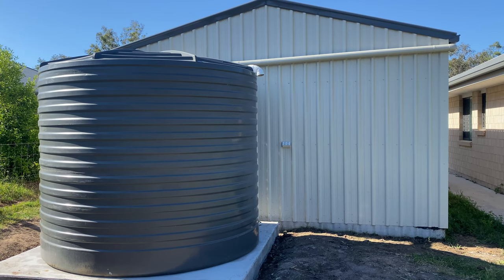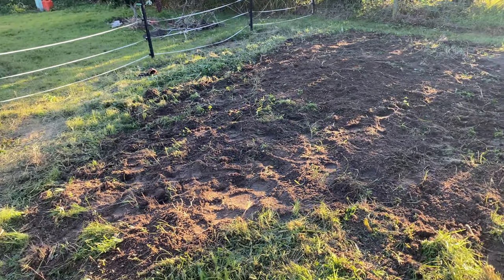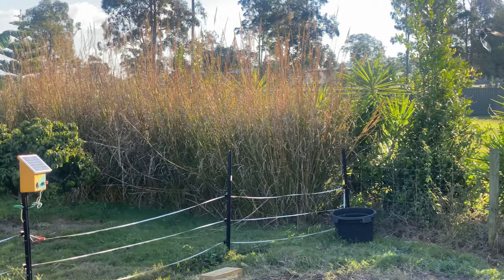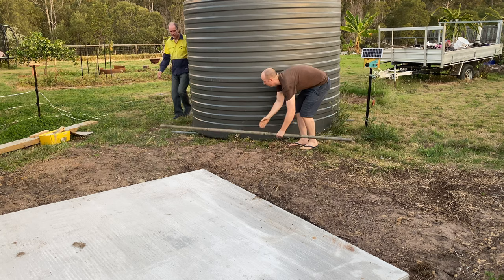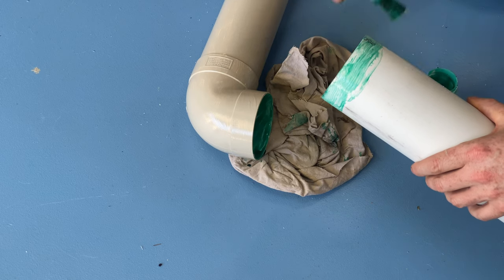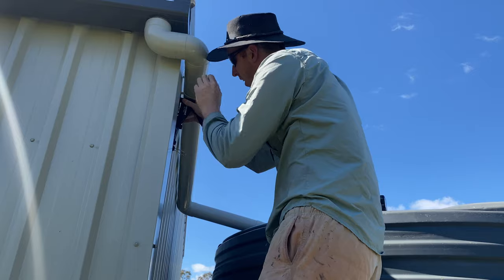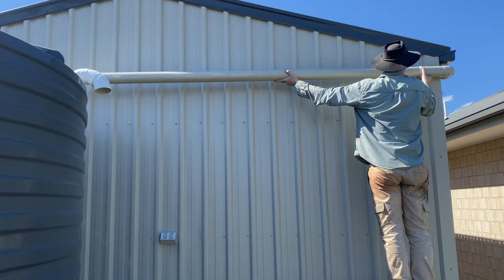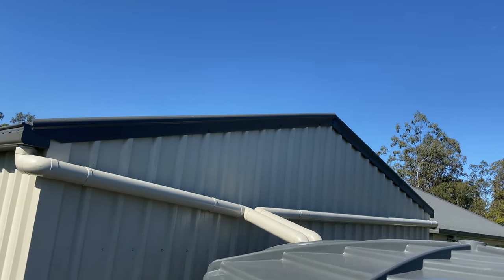Rainwater Tank Part 1- Base and Gutter Connection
In this video I install a 11575 L rainwater tank to collect the rainwater that falls on the roof of my workshop. First we constructed a cement slab base for the tank and then I made piping to connect the gutters to the rainwater tank.

In Part 2 I hook up the water tank overflow pipe and connect the pump to make good use of all that collected rainwater